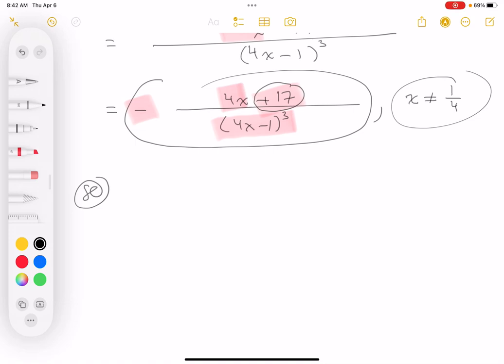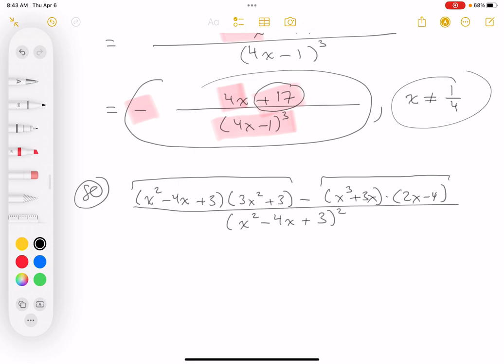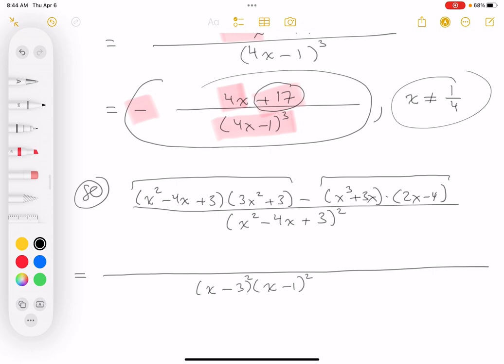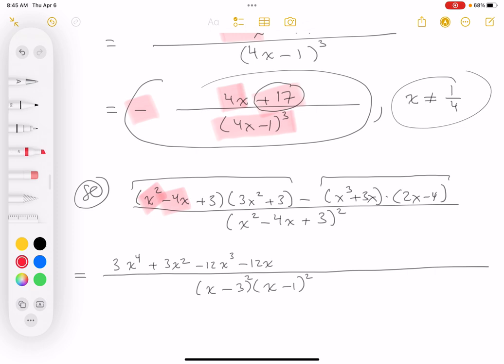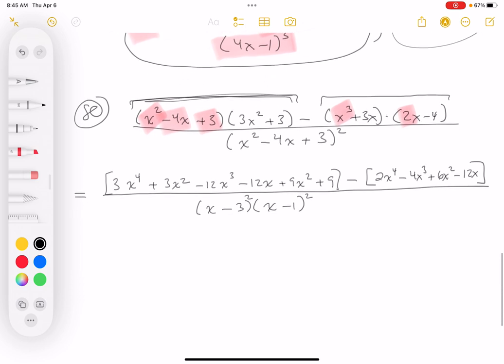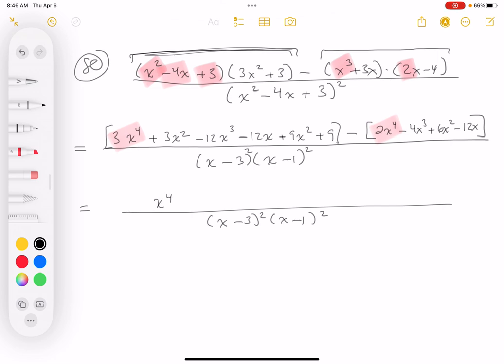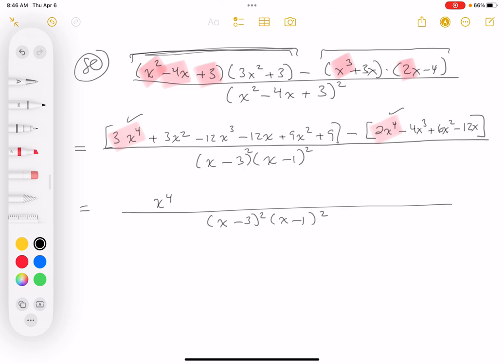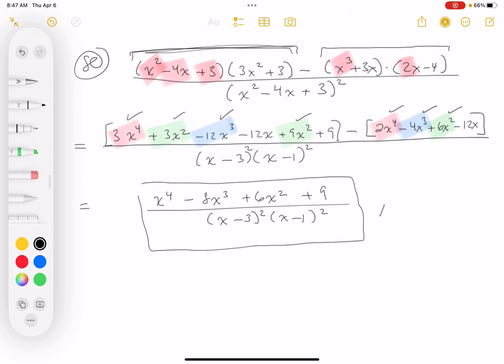mth 100 bprb algebra 80